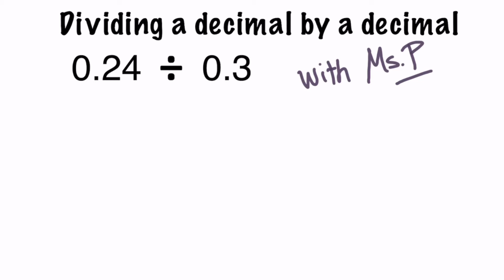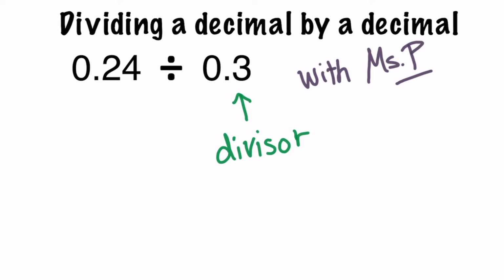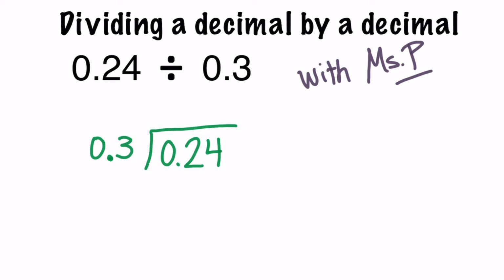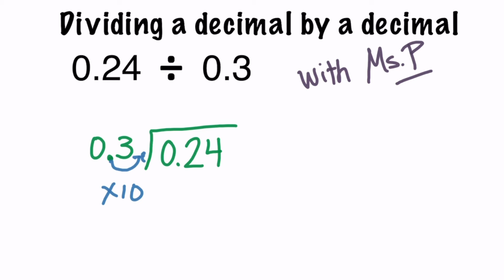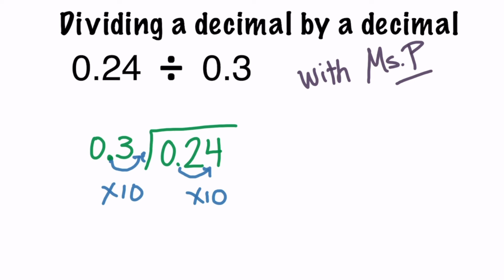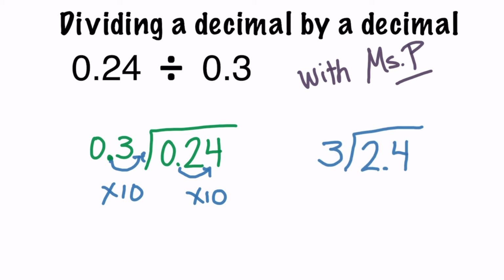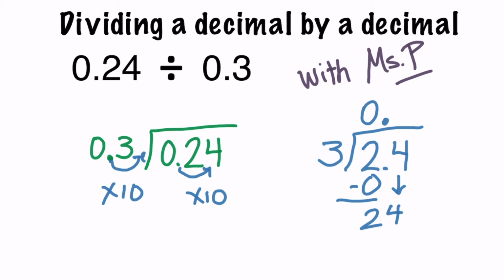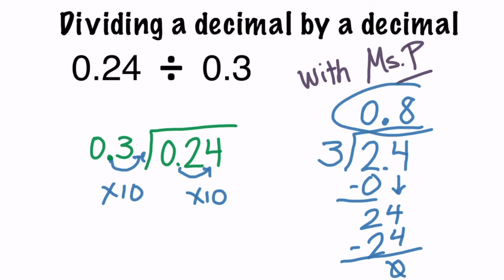Dividing a decimal by a decimal -0.24 divided by 0.3- 5th grade math review: division with decimals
How do I divide a decimal by a decimal?!  This video reviews the steps to divide a 0.24 (decimal dividend) by 0.3 (a decimal divisor) using long division.

Reviews a problem that uses concepts related to the Common Core 5th Grade Standard CCSS.MATH.5.NBT.B.& - Add, subtract, multiply and divide decimals to hundredths...